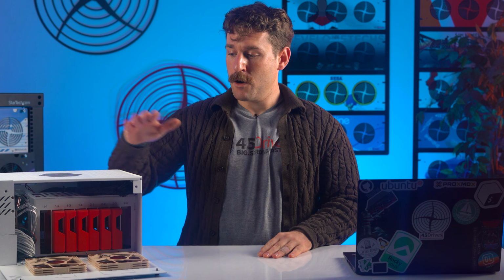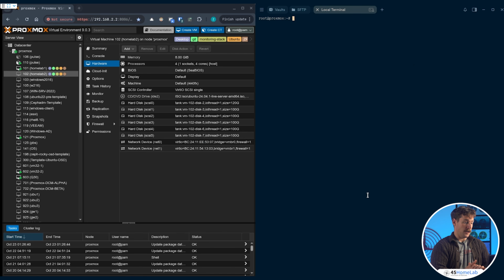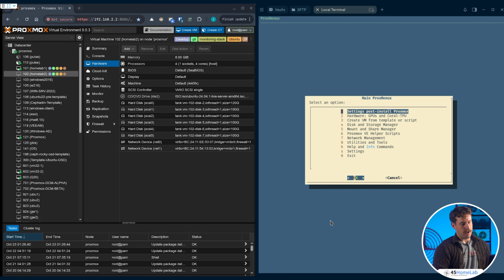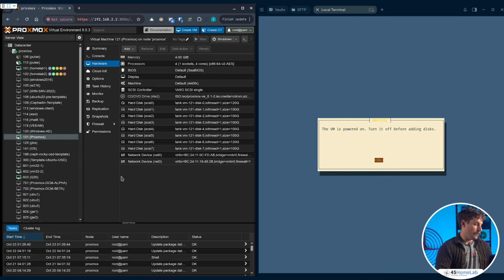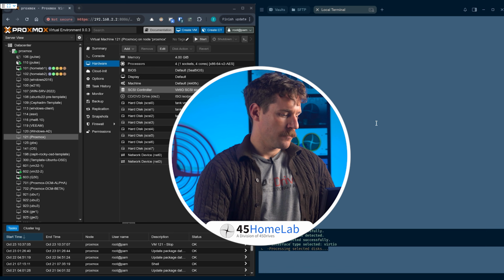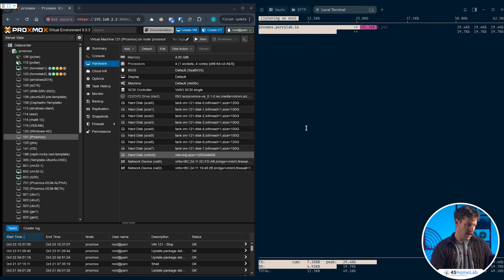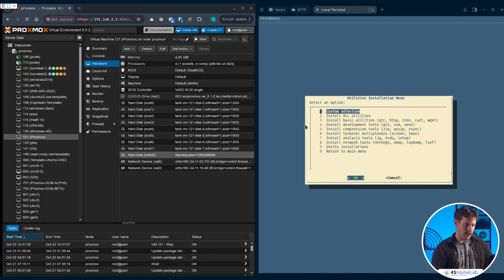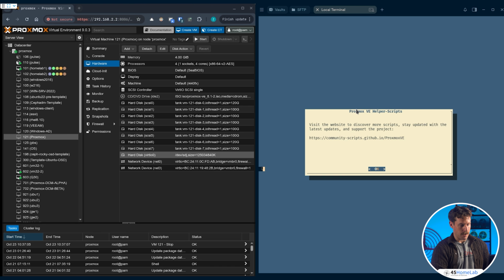Is This the Easiest Way to Manage proxmox ? Meet ProxMenux!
ProxMenux — The Menu-Driven Way to Master Proxmox (Full Guide)

Ever find yourself juggling SSH commands, browser tabs, and documentation just to manage your proxmox server? What if all of that could be simplified into one clean, interactive menu?
Meet ProxMenux — a menu-driven control tool that transforms your Proxmox terminal into an all-in-one command center.

In this video, Zack Perry from 45HomeLab walks you through how ProxMenux can revolutionize your workflow — whether you’re building your first homelab or managing a multi-node Proxmox VE cluster. Built by MacRimi, this lightweight, open-source utility makes virtualization management faster, simpler, and honestly… a little more fun.

We’ll cover everything you need to know:

Installation & setup in under a minute

Managing VMs and LXCs through simple menu selections

Configuring zfs storage, networks, and GPU passthrough

Running updates, reboots, and community helper scripts

Why ProxMenux is a must-have for anyone running Proxmox VE on bare metal or in the cloud

00:00 – Hook: The One Command for Everything
“What if I told you there’s a menu that does it all?” — quick intro teasing the ProxMenux tool.

00:14 – Intro: Meet Zack Perry & 45HomeLab
Brief personal intro and context for the channel.

00:25 – The Problem: Proxmox Complexity
Explains the typical admin pain — multiple tabs, endless commands — and sets up the problem ProxMenux solves.

00:41 – What Is ProxMenux?
Introduces ProxMenux as an open-source, menu-driven management tool for Proxmox VE.

01:19 – Hardware Setup: The HL8 Build
Showcases the test environment: HL8 server, AMD Ryzen 7 5700G, 64GB RAM, and Micron SSDs in RAID10.

02:10 – Overview: The Swiss Army Knife for Proxmox
Covers what ProxMenux is and who it’s for — from beginners to seasoned homelabbers.

02:33 – Installation Guide
Walkthrough of installing ProxMenux via bash command, including dependencies and setup notes.

03:17 – First Launch & Interface Tour
Shows what the main menu looks like, with numbered options and categories.

04:05 – Exploring the Menu Features
Breakdown of post-install scripts, GPU tools, VM templates, disk and storage manager, and network utilities.

05:15 – Example: Adding a Disk to a VM
Step-by-step demo of PCI passthrough and disk management using the menu system.

08:08 – Network Management & Diagnostics
Explores ProxMenux’s networking tools — real-time monitoring, NIC offloading, backups, and diagnostics.

10:29 – Utilities & Tools Section
Overview of built-in Linux utilities like Vim, Git, and compression tools.

12:21 – Helper Scripts Integration
Explains how ProxMenux incorporates Proxmox Helper Scripts directly into its menu system.

13:26 – Why Use ProxMenux?
Outlines the benefits: speed, consistency, lightweight design, learning potential, and headless server support.

14:15 – Support & Updates
Mentions GitHub project page, ongoing development, and community contributions.

14:32 – Final Thoughts & Outro
Wraps up with recommendations, viewer engagement callouts, and links to store/socials.

15:09 – Bloopers & Outtakes (Optional)
Funny bits or behind-the-scenes moments for viewer retention.

You’ll also see it in action on our HL8 build — a compact, North American–assembled storage server featuring Ryzen 7 power and RAID10 ZFS performance. Whether you’re building a personal lab, testing automation, or managing air-gapped systems, this tool will make your life easier.

Ready to build your homelab?
Configure your HL15 Beast today.